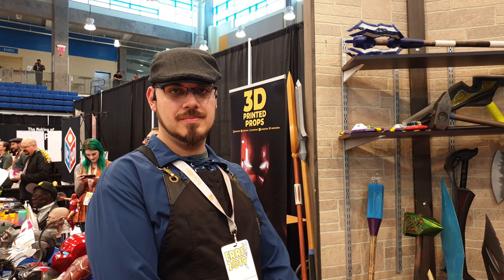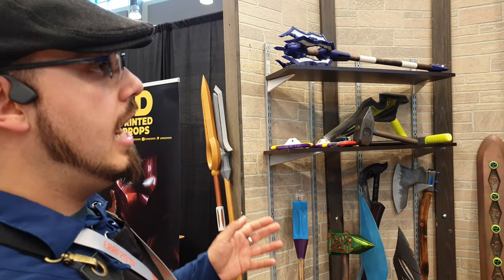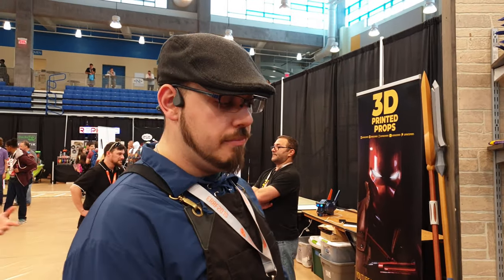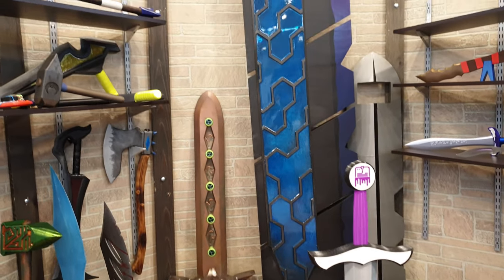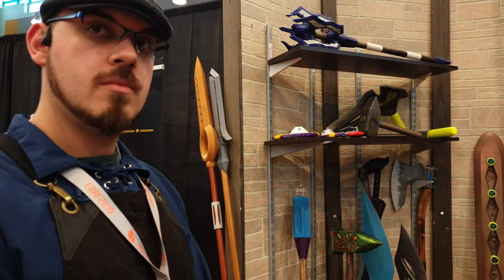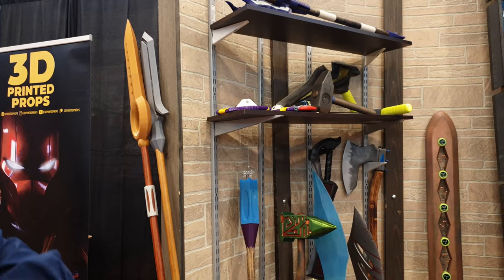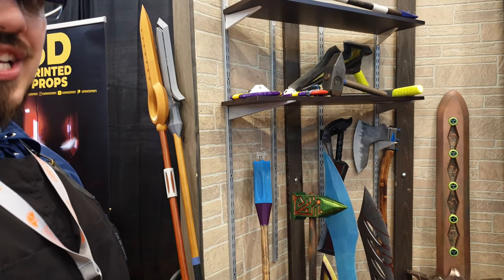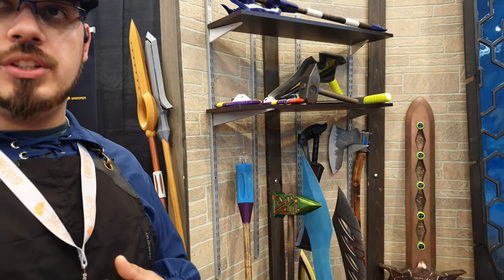ERRF 2019 Mike The Midnight Giant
In this ERRF 2019 Video I talk to  Mike the Midnight Giant